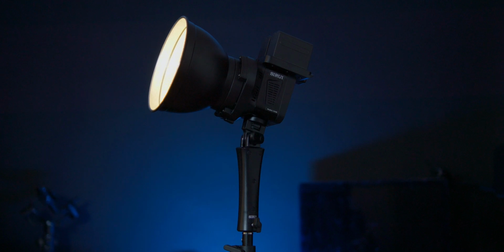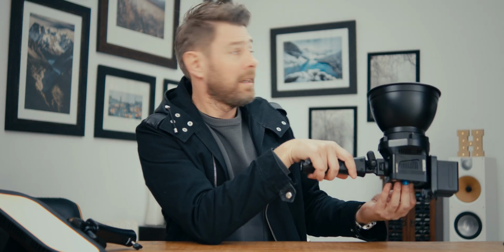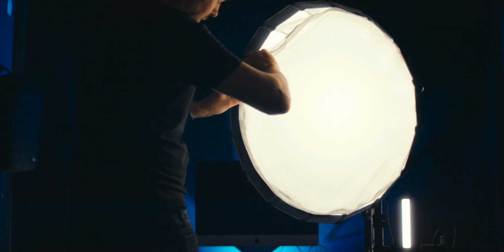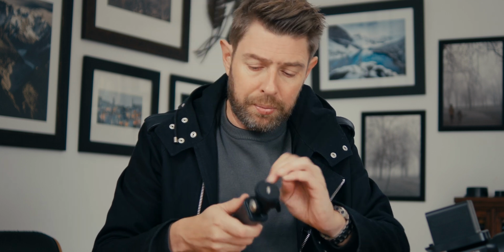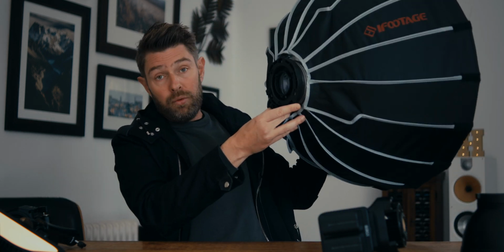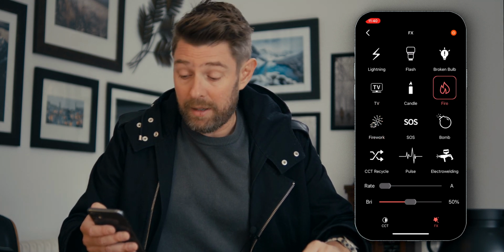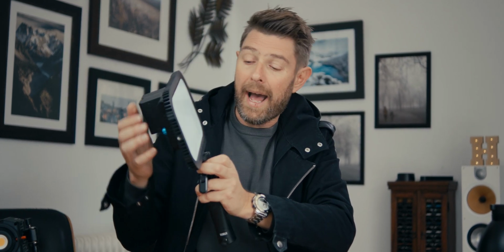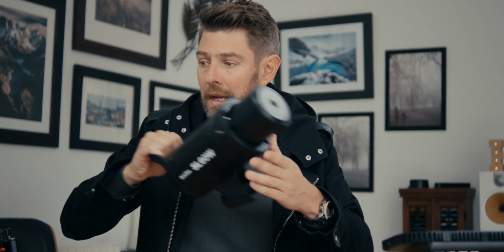Are these VIDEO LIGHTS any good? Sirui C60B and E30B REVIEW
Code: SIRUILIGHT
The valid time: 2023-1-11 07:00 to 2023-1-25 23:59

Code: SIRUILED
The valid time: 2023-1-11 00:01 PST to 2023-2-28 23:59 PST

In this video, we're taking a look at two great lights from Sirui - the C60B and the E30B.

Both of these lights are great options if you're looking for affordable, small, lightweight lights with good quality. We'll discuss the features of these lights and give you our opinion on how they compare to other similar lights.

Bottom line: If you're looking for a good quality light at a great price, be sure to check out the Sirui C60B and E30B!

The MUSIC and SFX I use: Artlist (click to get 2 months free!)
STOCK FOOTAGE I use: Artgrid (click to get 2 months free!)

Chapters:
00:00 Intro
00:18 Sirui c60b
02:09 Sirui c60b FAN NOISE
02:52 Handles poor quality
03:47 Plastic build
04:14 Sirui c60b as a Key Light
05:01 Sirui Light App
05:52 Sirui e30b
07:53 Conclusion

LIGHTS:
iFootage SL1 60DN
iFootage SL1 V-Mount Battery Grip
iFootage Mini Bowens to Standard Bowens Adapter
Sokani x60 RGB
Weeylite Ninja 200 Pack
Godox sl60w
Neewer Softbox
Neewer Smaller Softbox
LED panels 40w, 2 pack: GVM 800D RGB
LED panels, 2 pack: Neewer 660

Pocket RGB LIGHTS:
Pilotcine ATOMCUBE RX7
Pilotcine ATOMCUBE RX7 DIFFUSER
Weeylite RB9 RGB light
Boling P1 RGB light
Aputure MC RGB light

AUDIO:
RODE NTG4+
Hollyland LARK 150
RODE SmartLav+
RODE Video Mic GO
Zoom H4n Audio Recorder

TRIPODS:
Magnus VT-4000 (for video)
Manfrotto 475B (for sliders)

IMAGE:
Panasonic GH6
Canon 1DX mk iii
Canon EOS R5
Tamron 24-70mm f2.8 G2
Canon 50mm 1.4
Canon 50mm 1.8 STM
YONGNUO 50mm 1.8 mk II
Desview r6 UHB Camera Monitor
Video Monitor Lilliput a7s
Hollyland Mars 400s PRO

BACKDROP:
Neewer Background Support system 10ft/3m wide

SMOKE MACHINE
Smoke machine LIQUID

Chill out with an audio book from AUDIBLE